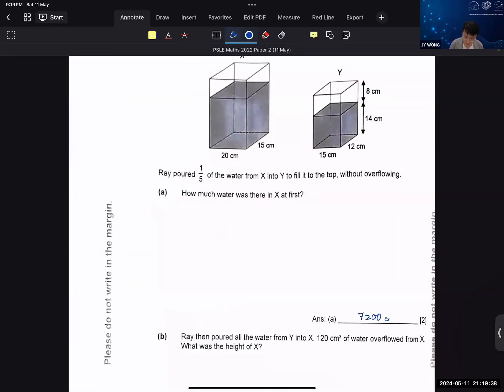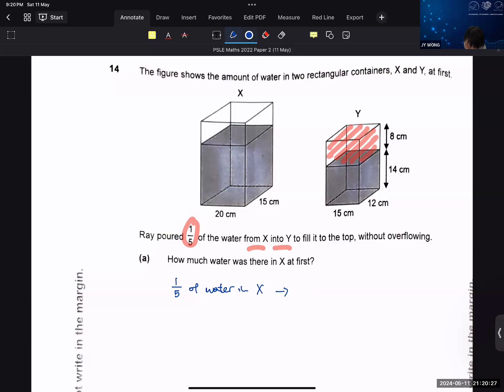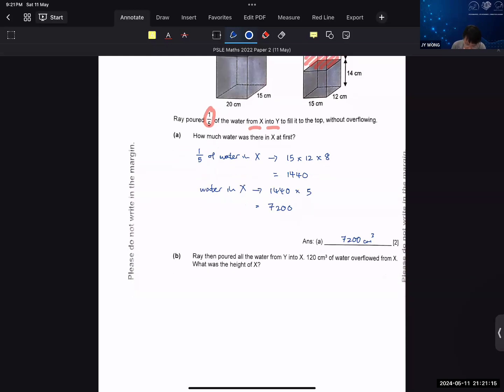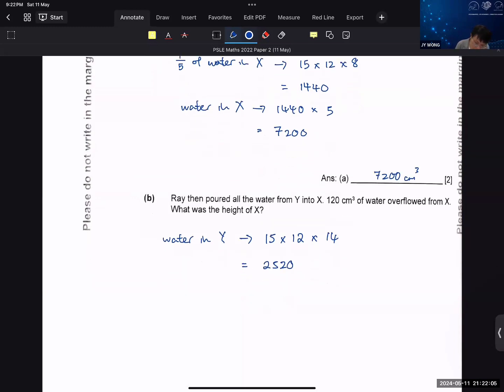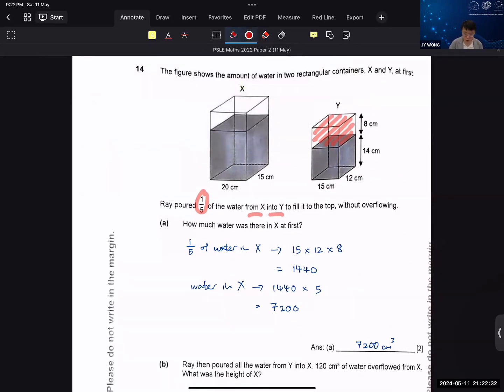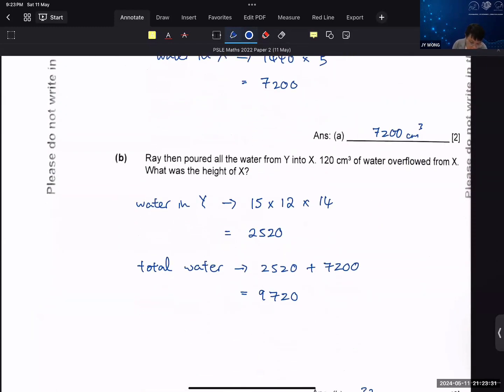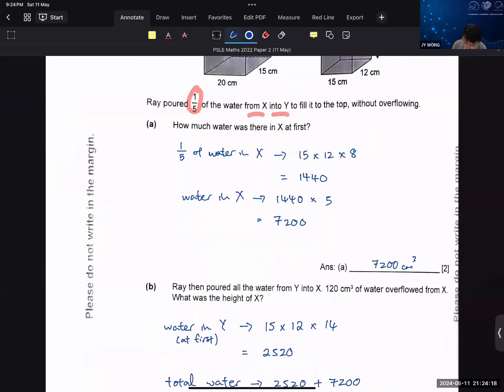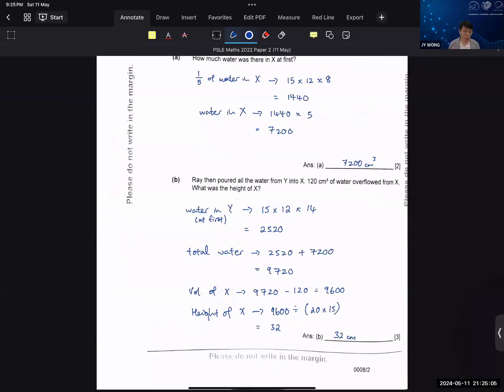Answers to PSLE Math 2022 Paper 2 Question 14 (Volume and Height of Tank X and Tank Y)